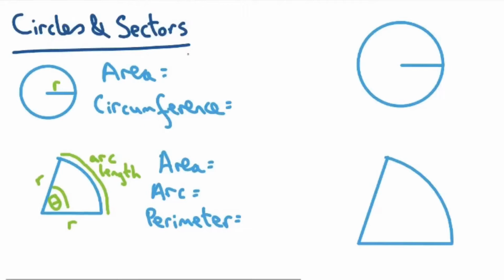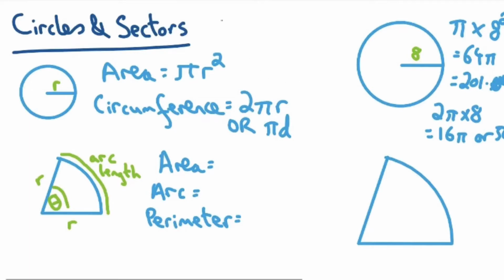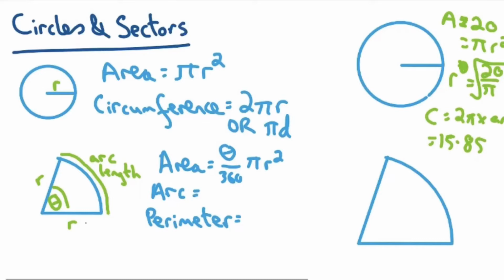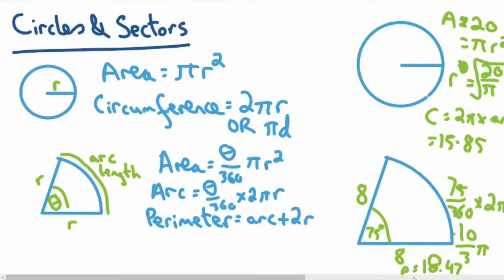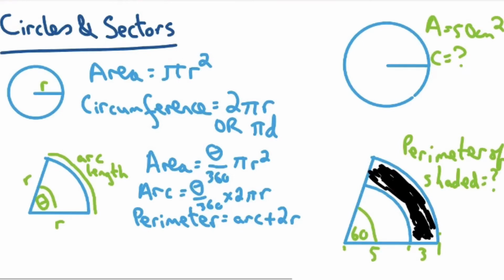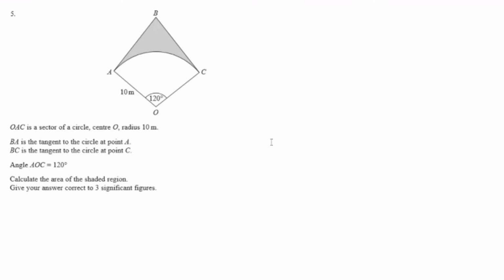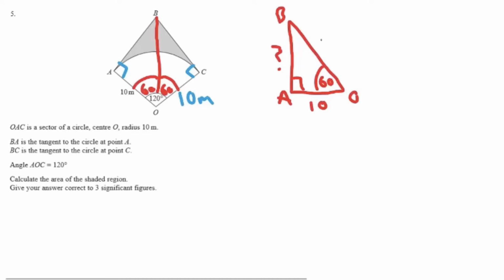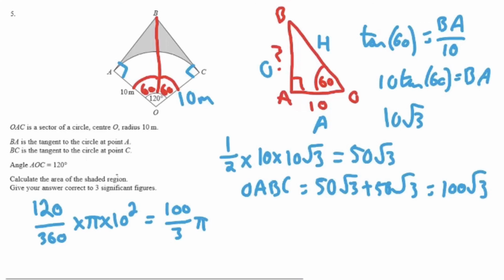CIRCLES & SECTORS | GCSE MATHS